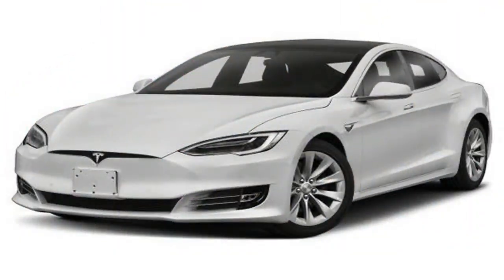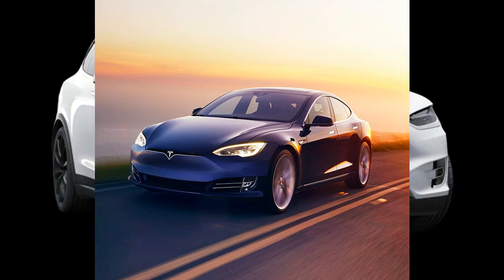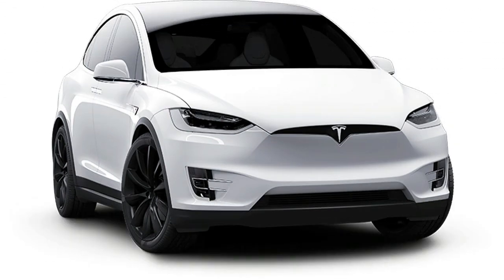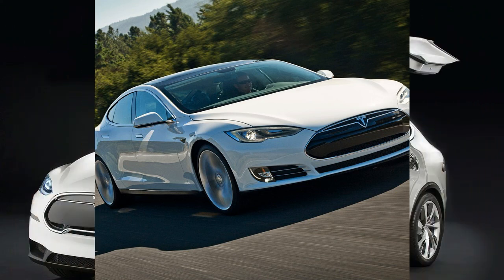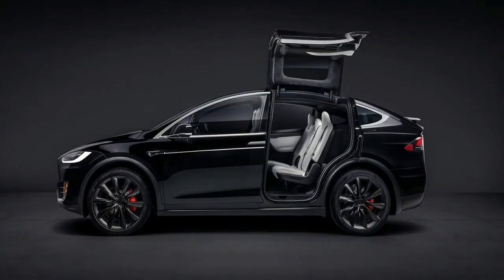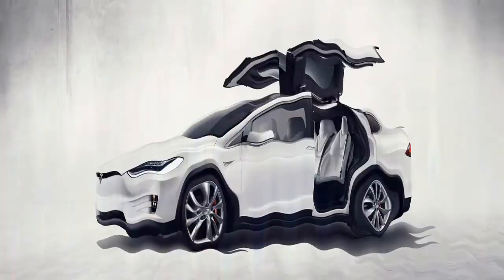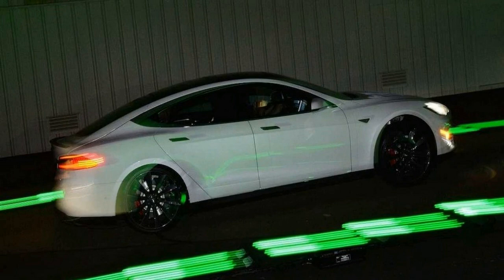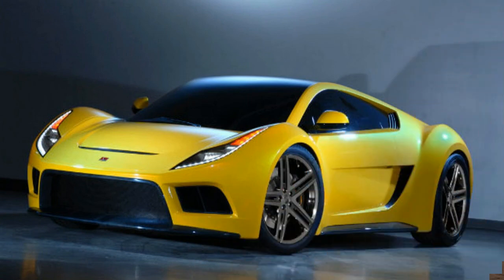HOT NEWS !!! Tesla Model X (2017) The Best SUV Spec & Price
HOT NEWS !!! Tesla Model X (2017) The Best SUV Spec & Price - Model X is the safest, quickest, and most capable sport utility vehicle in history. Designed as a family car without compromise, Model X comes standard with all-wheel drive, ample seating for up to seven adults, standard active safety features, and up to 295 miles of range on a single charge. And it's the quickest SUV in production,

██████ GET DAILY UPDATES! NOW! ██████